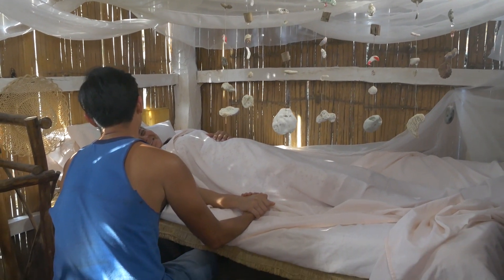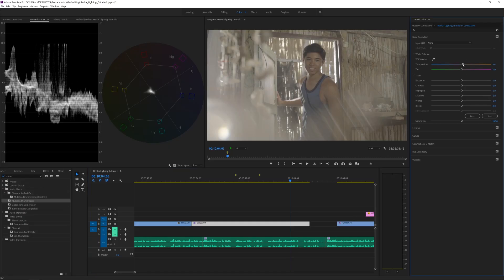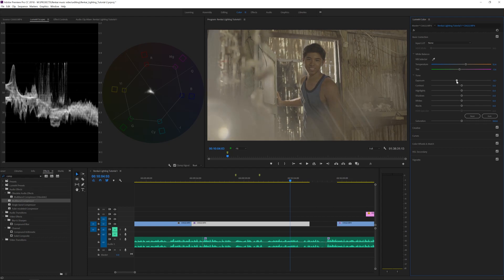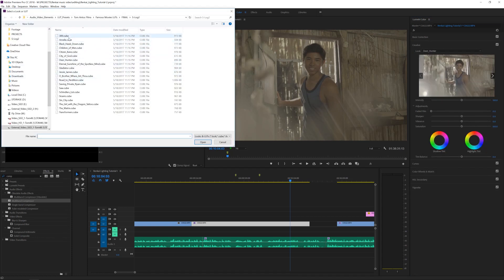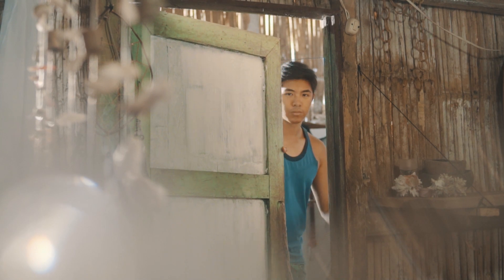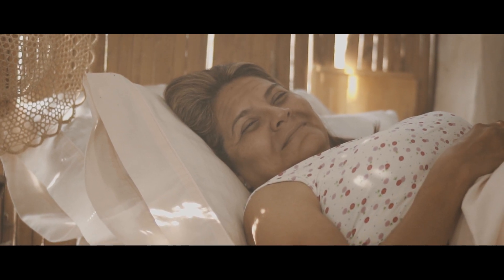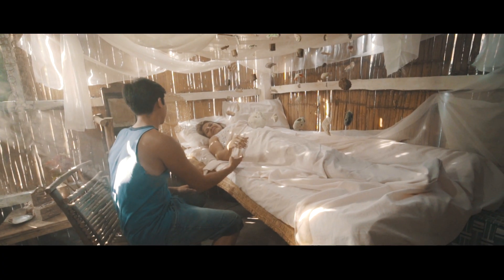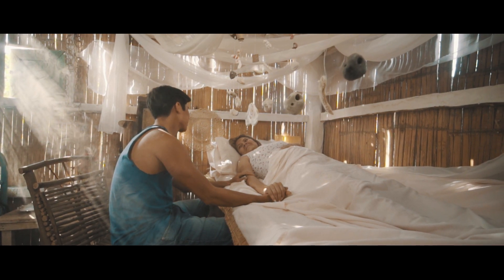How to Light a Film Like a Cinematographer | Job Shadow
Le me show you how I get cinematic shots on a music video. There's more to it then just the camera and lights! ⬇️More INFO below⬇️

Gear I use in this video:
CAME-TV Boltzen 100W Fresnel Light

CAME-TV Boltzen 55W Fresnel Light

Perhaps the biggest mistake I see young filmmakers make is the fact that they don't spend the time and money on proper production design. Doesn't matter how much money you spend on the camera or lenses or lights. None of that will matter if what's infront of the camera looks horrible. Spend the time and make your scenes look interesting by finding the right locations. Also dress up the locations before filming and make sure the costumes your actors wear are complimentary to the kind of look you are going for. Then spend the time getting the right angle and using the right filters. Finally make the shots have more depth by using the lights in the right way to help separate foreground from background. In the end make it all come together by adjusting the colors to match your vision. I used my custom FAMOUS MOVIES